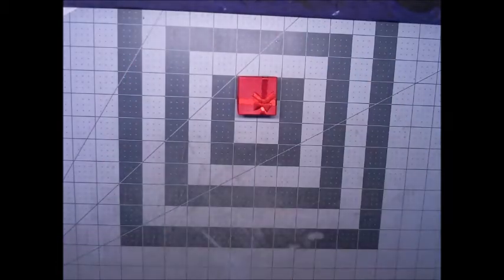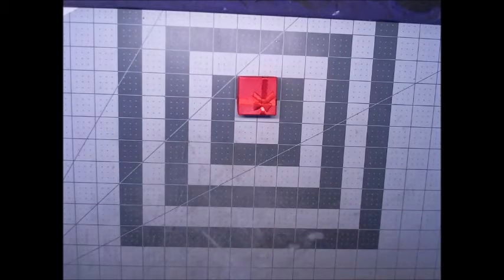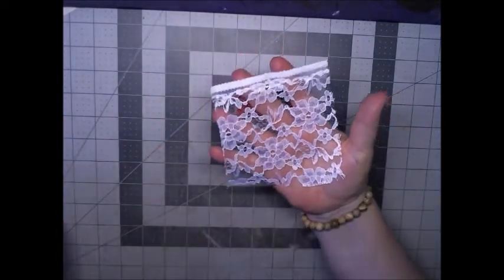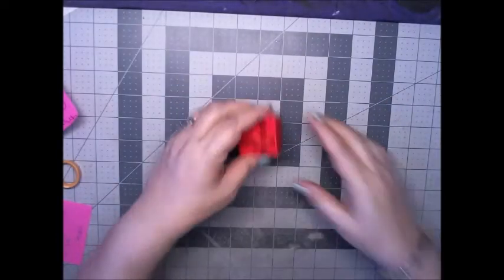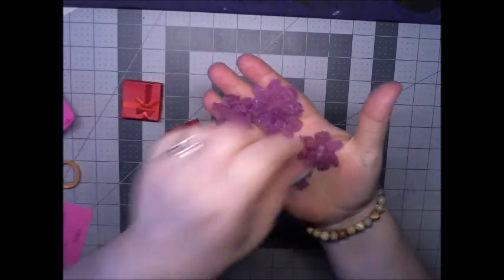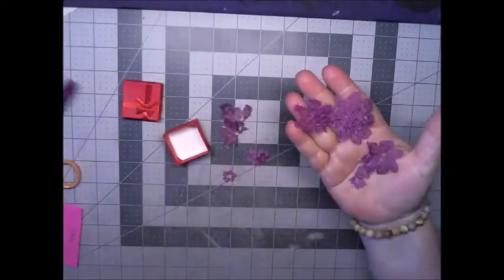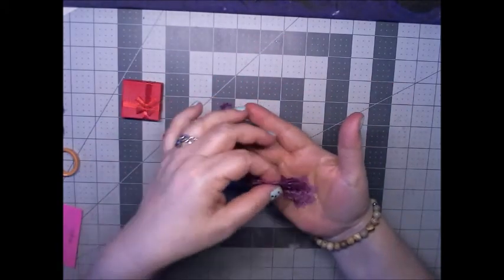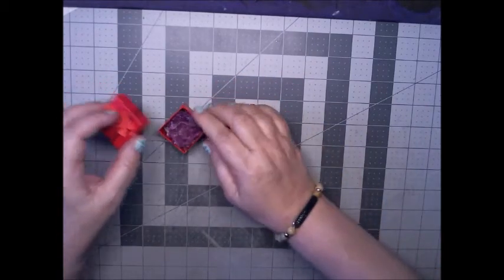My MovieProject Share B ma'sCraftCorner 4 8 2021